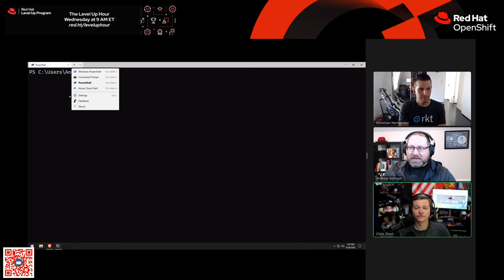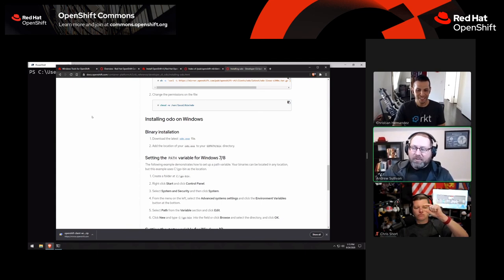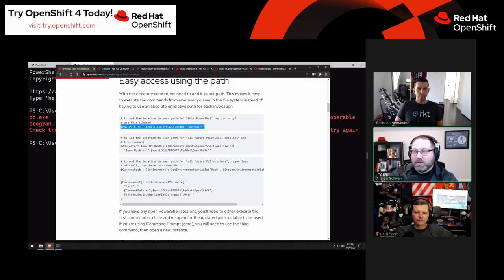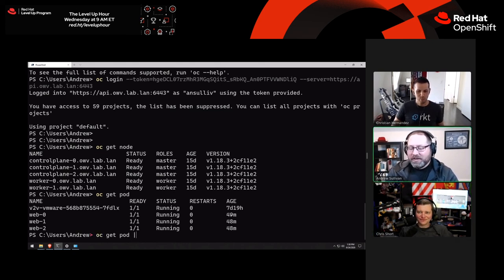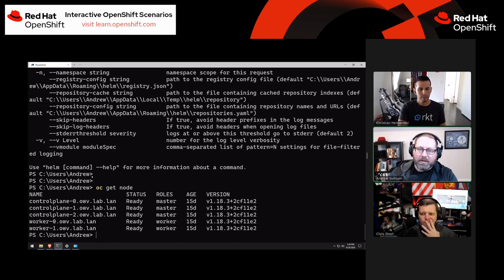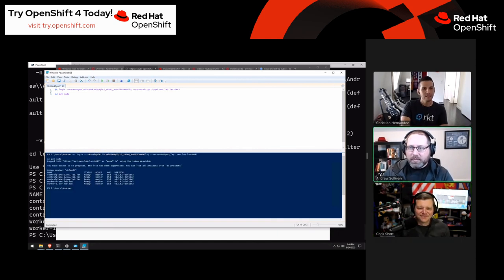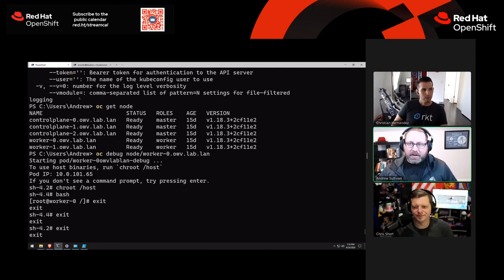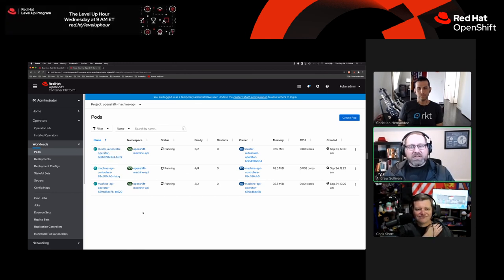Windows Tools for OpenShift w/ Andrew Sullivan and Christian Hernandez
Based on the blog post, Windows Tools for OpenShift Andrew Sullivan and Christian Hernandez are going to walk us through how to install and use the bevy of OpenShift tooling available for Microsoft Windows. Red Hat ❤️ Microsoft. Crazy huh?